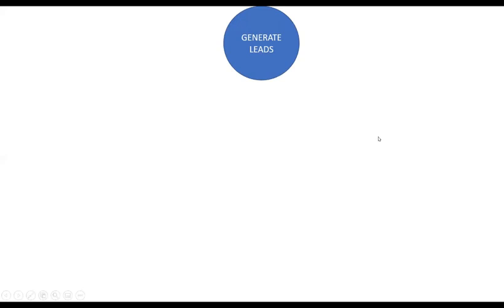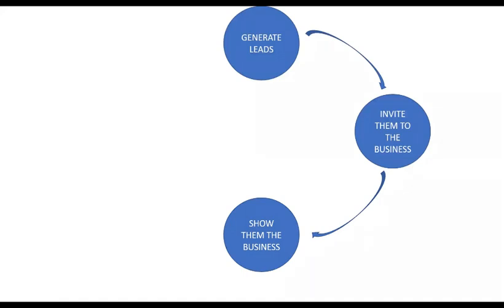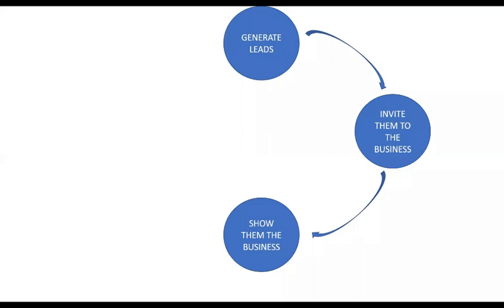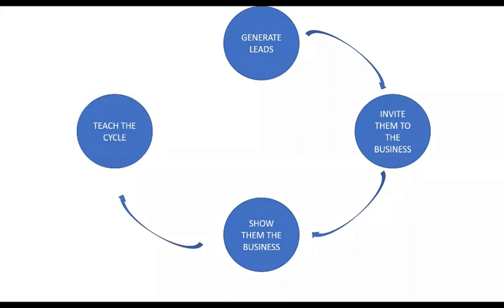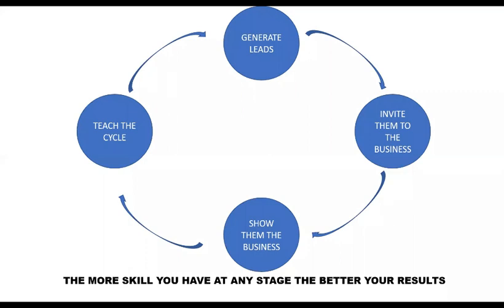HANDLING OBJECTIONS PROFESSIONALLY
The strategies and mindsets for handling the most common objections in Network Marketing. This video positions you as a consultant in network marketing.